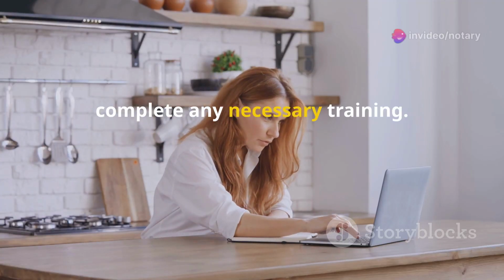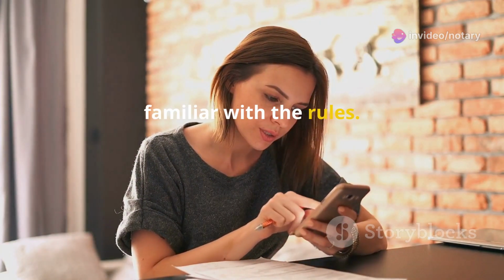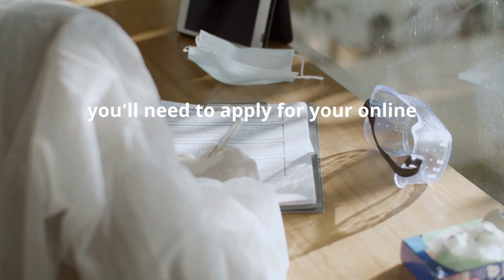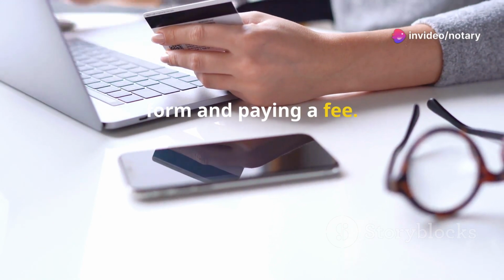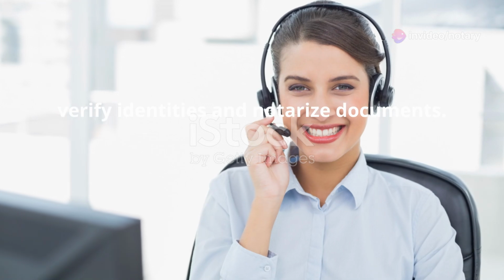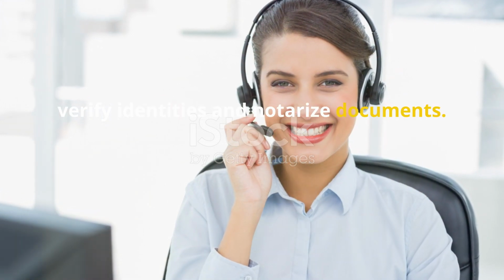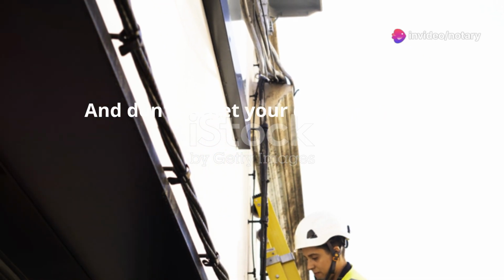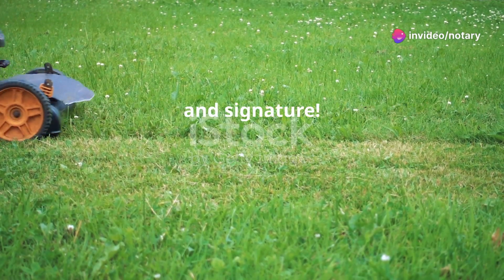"How to Become a Remote Online Notary (RON) Step-by-Step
Interested in becoming a Remote Online Notary (RON), also known as a digital notary? This video is your comprehensive guide to starting your journey in this exciting field. We'll walk you through the step-by-step process of obtaining RON certification, including the necessary training, qualifications, and application procedures. Learn how to navigate the technology requirements, understand legal responsibilities, and establish yourself as a trusted RON service provider. Whether you're looking to expand your notary services or explore new career opportunities, join us as we demystify the path to becoming a Remote Online Notary (RON). Don't miss out—watch now and take the first step towards mastering remote notarization!